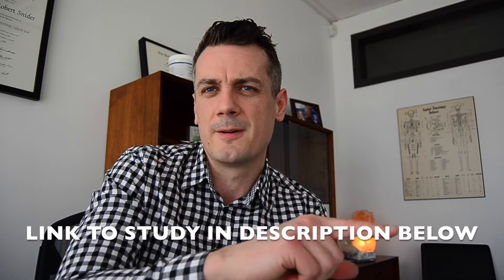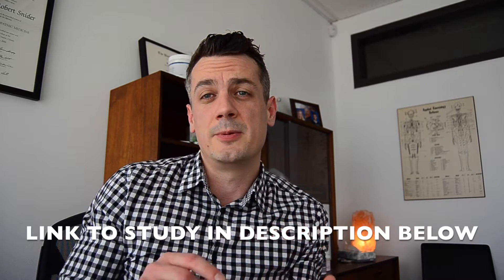NEW RESEARCH that everyone with CROHN'S or COLITIS needs to know | quick tip 6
New research is connecting the bacteria E. Coli to Crohn's disease and arthritis of the spine. This is an important piece of the puzzle when examining causative factors to the development of this autoimmune condition!